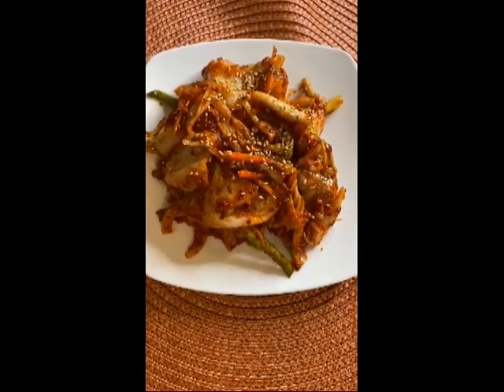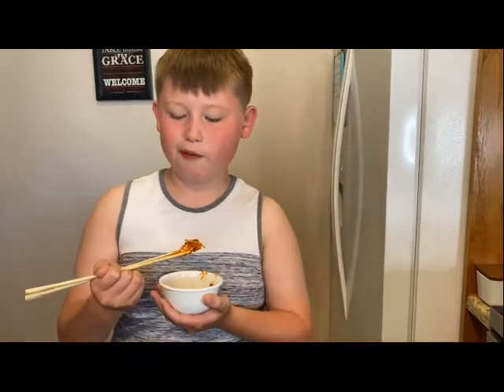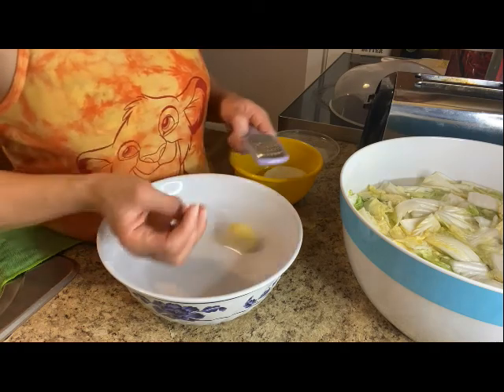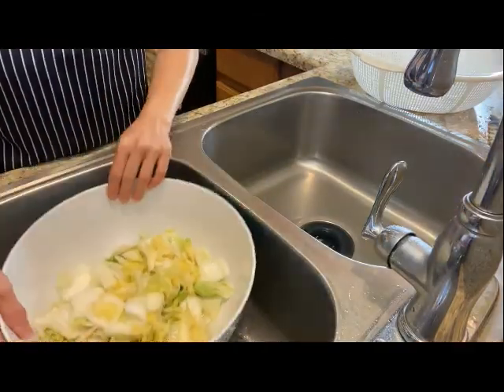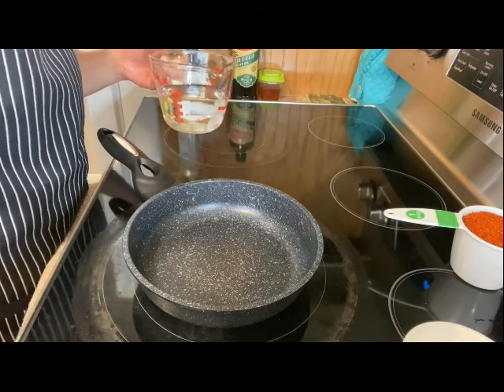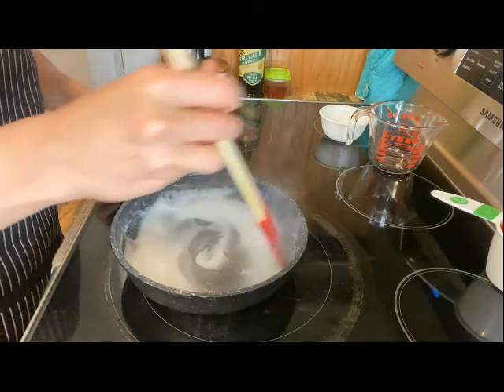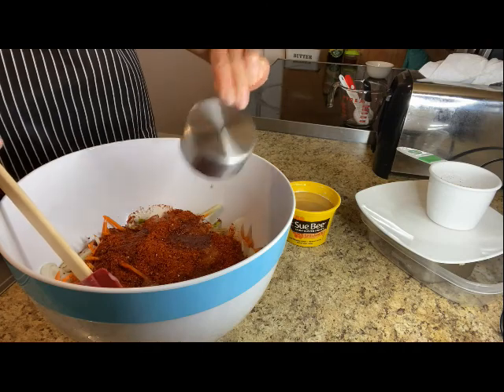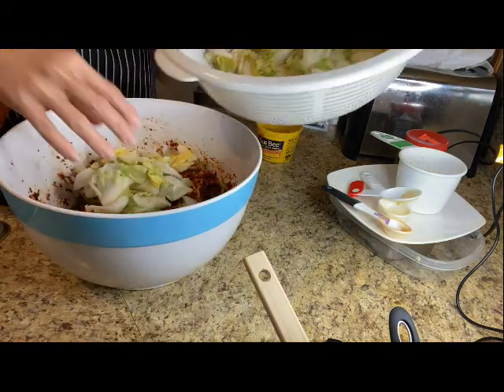Napa Cabbage Kimchie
Napakasarap promise